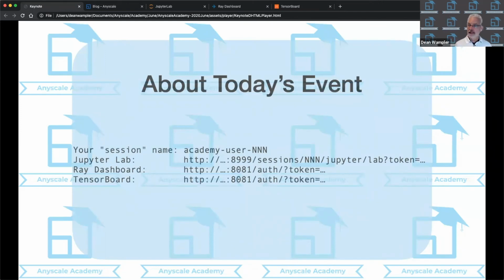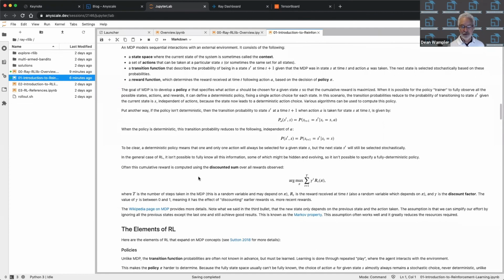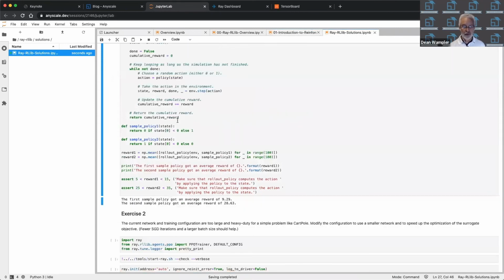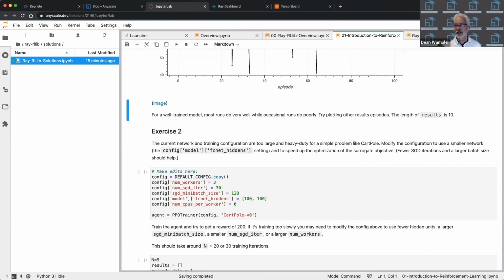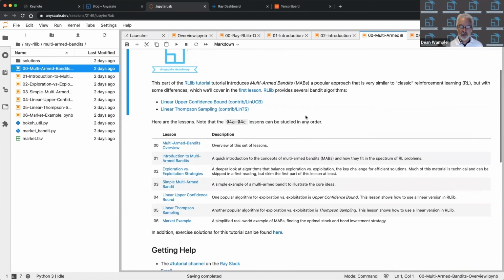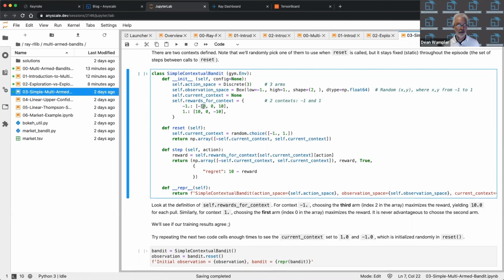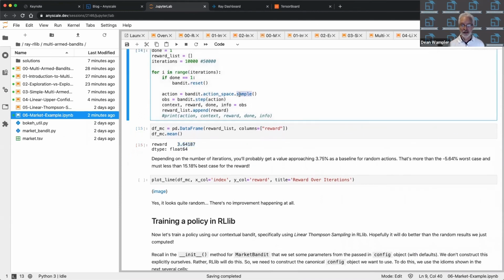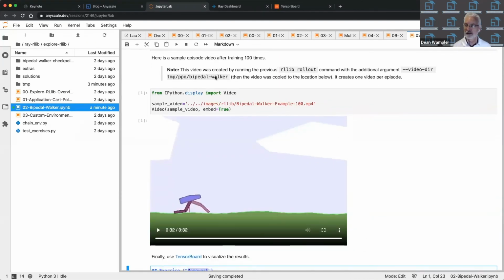Anyscale Academy: Reinforcement Learning with Ray RLlib, June 24, 2020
The second live Academy tutorial, this time on Reinforcement Learning with Ray RLlib. All the notebooks and supporting code are

You can find more information about future Anyscale events Details about videos and slides for past events are discussed in our blog,